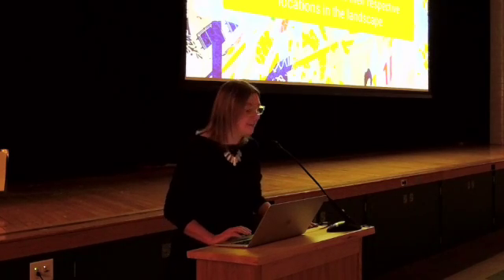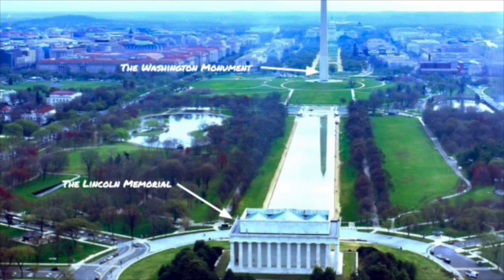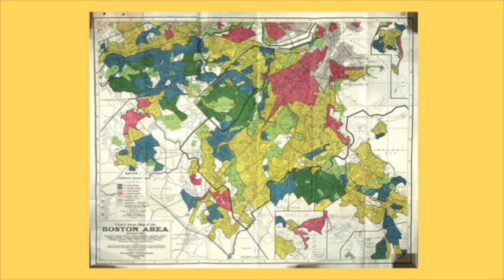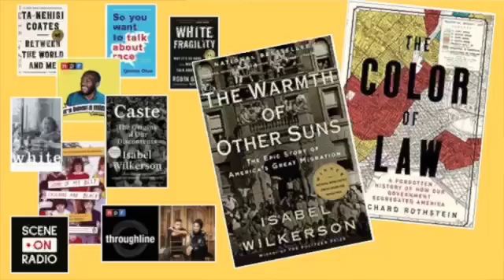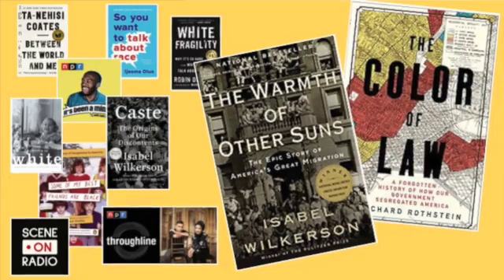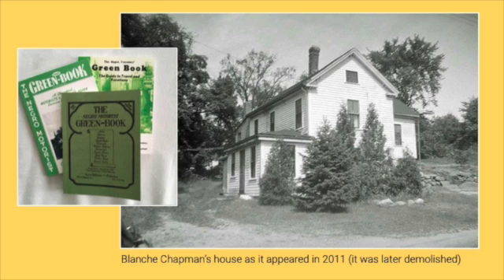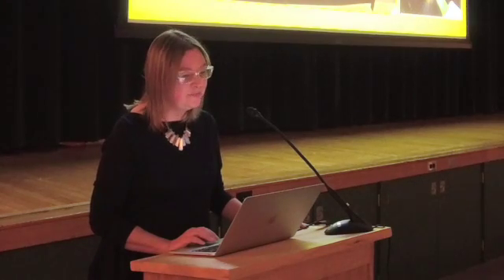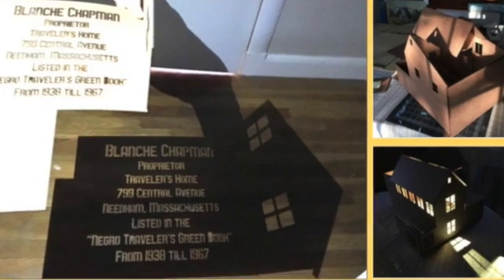Caroline Rufo March 10 2022 SD 480p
Intervisible is an immersive art installation exploring white blindness to structural racism.